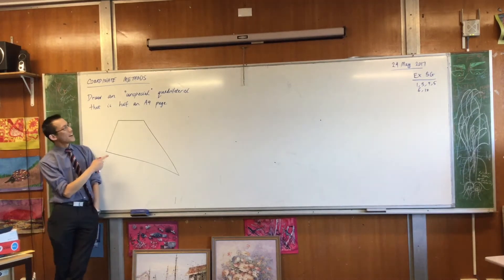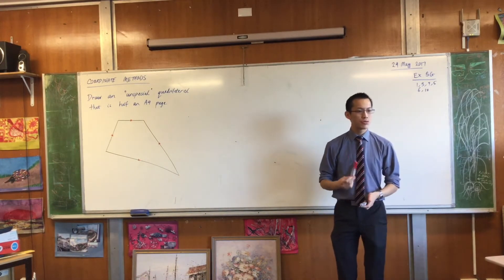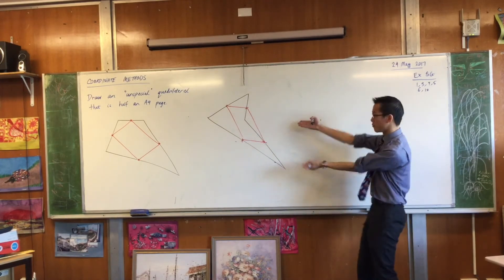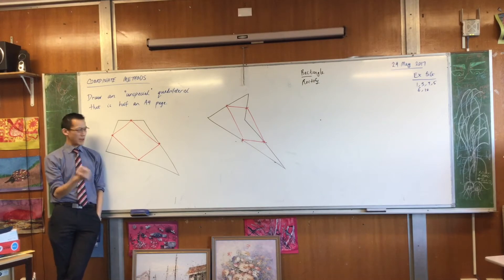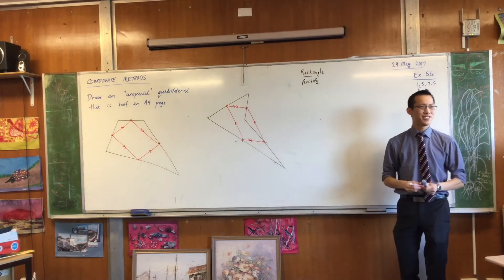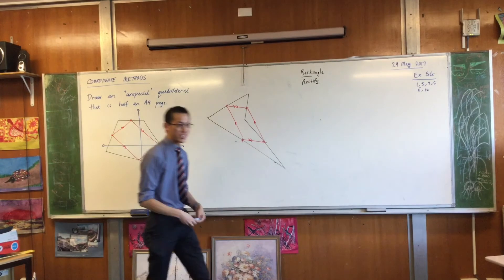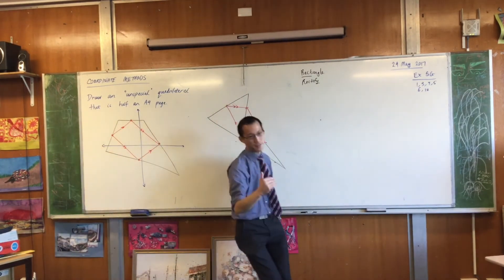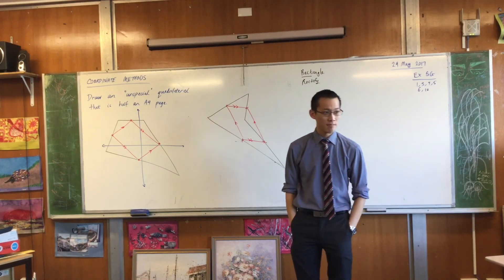Coordinate Methods (1 of 3: Random quadrilaterals & magic parallelograms)